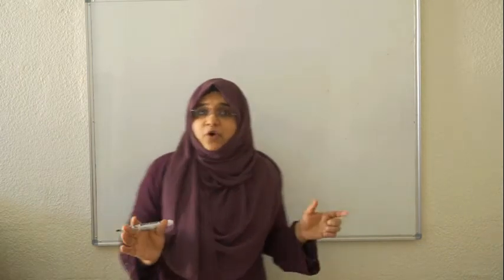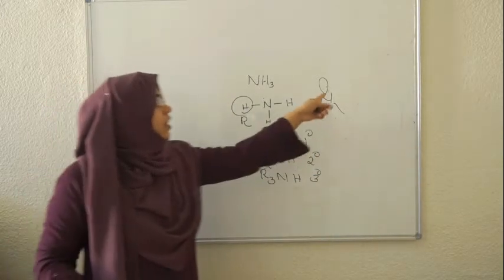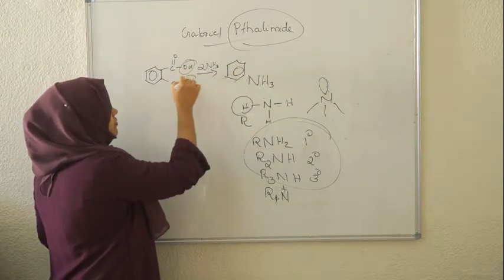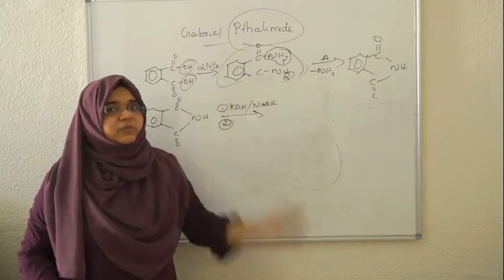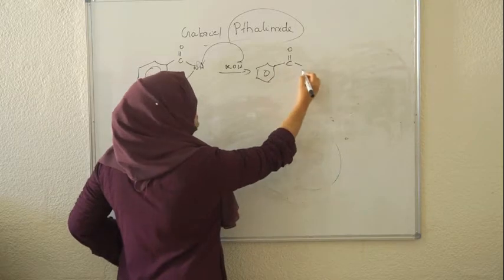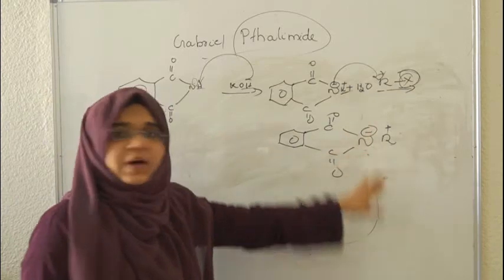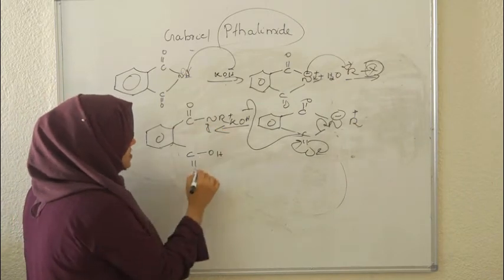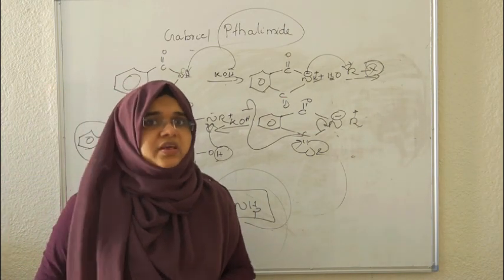Gabriel Pthalimide Synthesis | Mechanism | Class 12 |AMINES |A LEVEL CHEMISTRY |CBSE NEET JEE